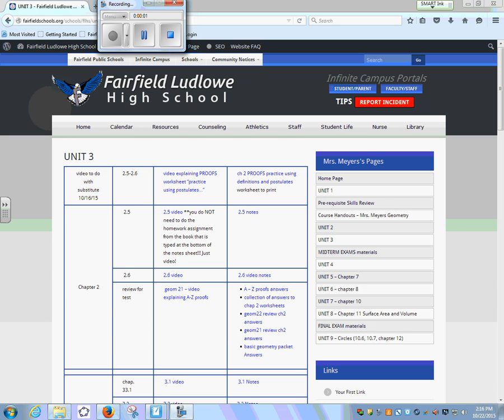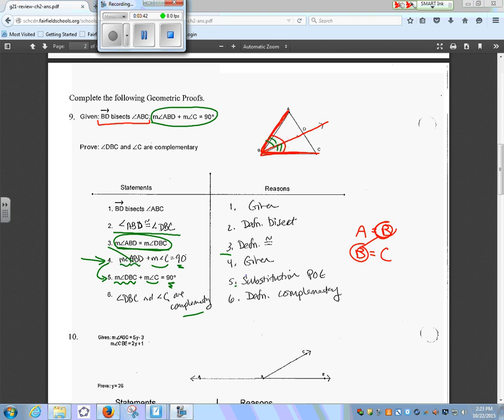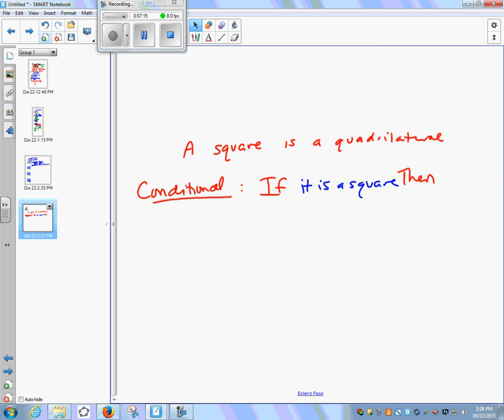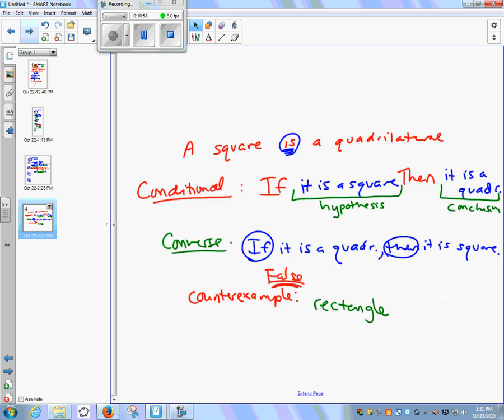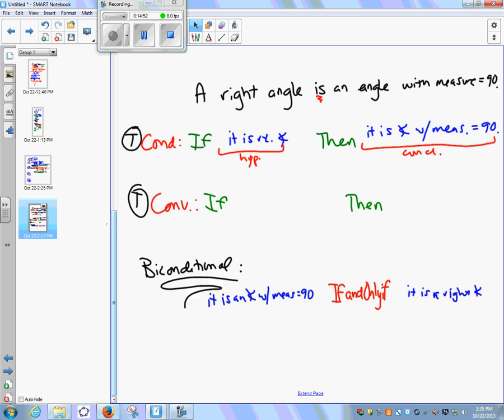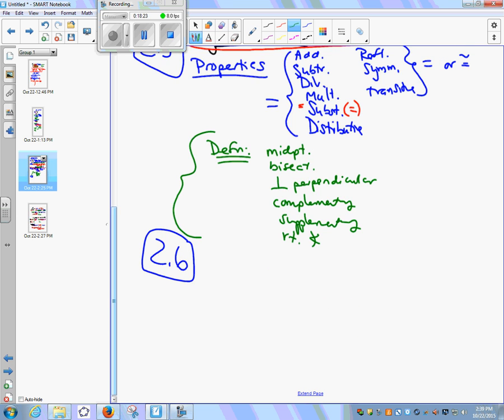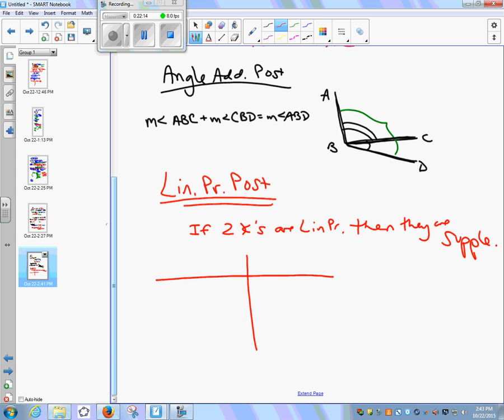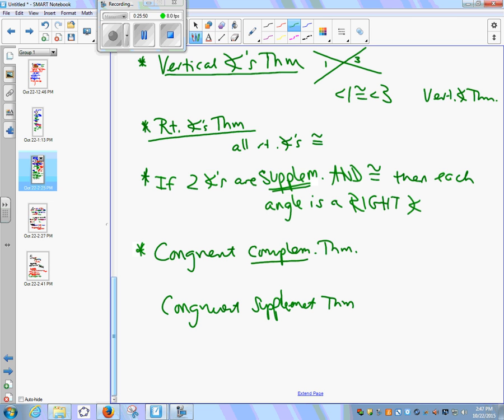review session chapter 2